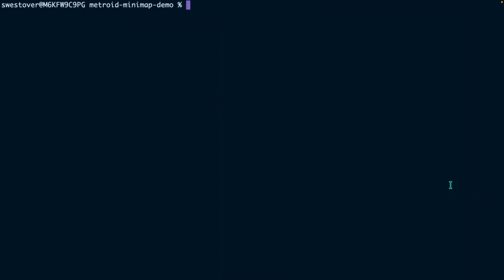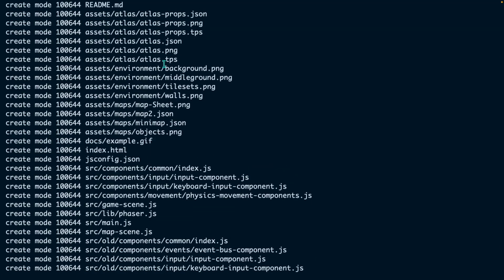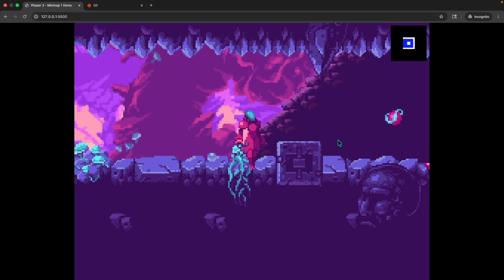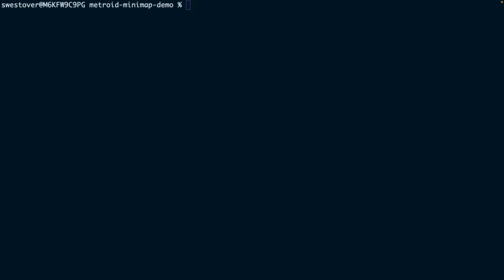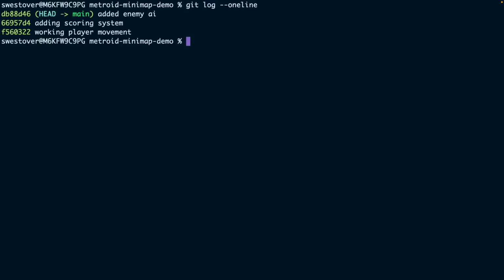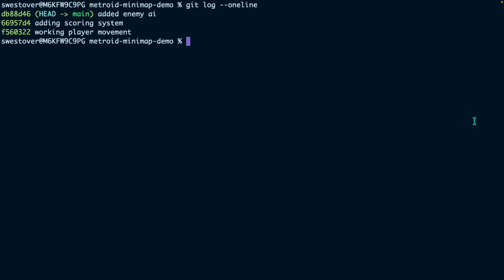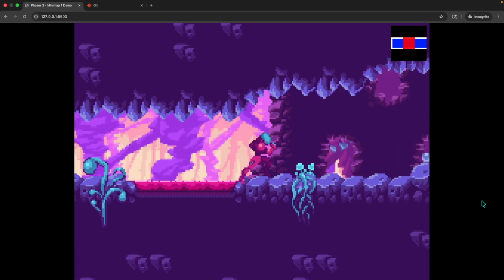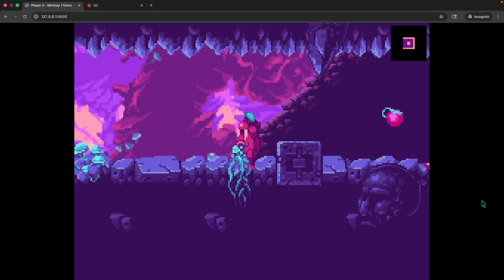Never Lose Your Game Project Again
Losing progress on a game project is something almost every new developer experiences at least once. You make a change, paste in code from an AI assistant, or refactor something… and suddenly the game doesn’t work anymore.

In this video, I show a simple way to protect your projects using Git locally. Git lets you create checkpoints for your code so you can safely experiment and restore a working version of your project if something breaks.

You don’t need to upload your code anywhere or use complex workflows to get started. Even basic local commits can prevent hours—or days—of lost work.

This video walks through:

• What version control is and why it matters for game development
• How to initialize Git in an existing project
• Creating simple checkpoints with commits
• Restoring a working version when something breaks

Later on, you can extend this workflow by connecting your project to services like GitHub for backups and collaboration, but local Git alone is already a huge improvement to your development workflow.

If you’re building games with Phaser or learning game development in general, version control is one of the most valuable habits you can develop early.

📌 Timestamps
0:00 - Intro
0:45 - Git
3:00 - Git commands